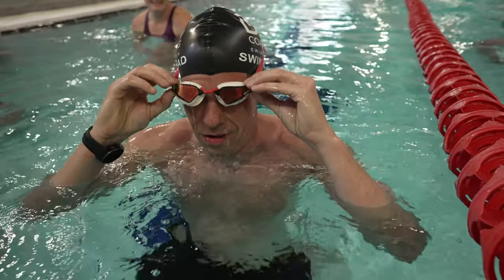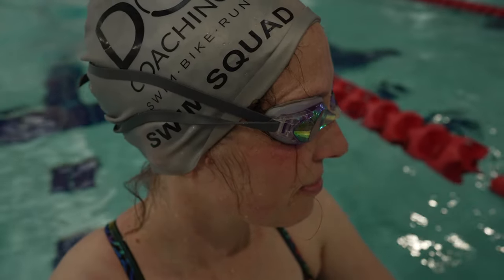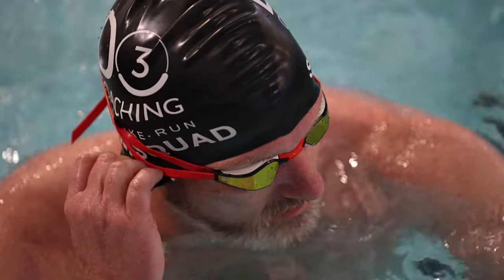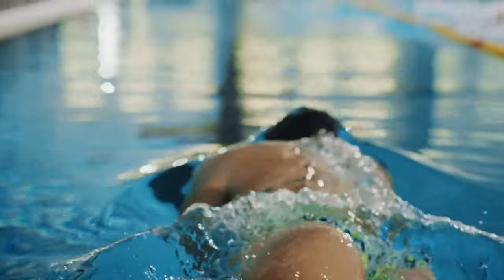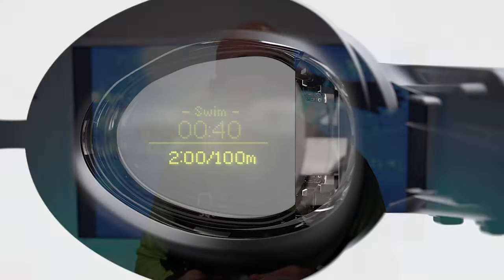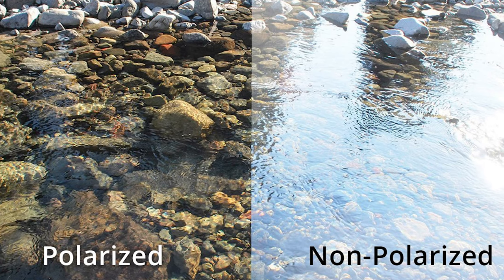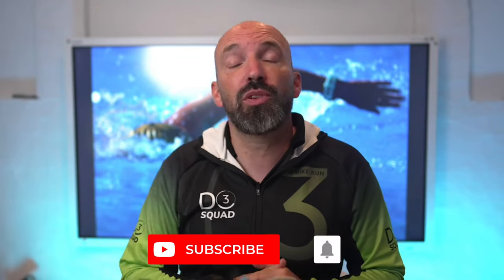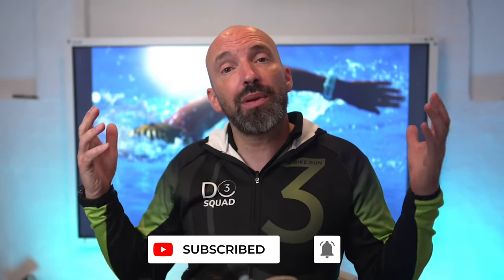Confused about SWIMMING GOGGLES? How to choose the right goggles for pool, open water and racing.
Choosing the right goggles can be very confusing. There are just so many to choose from! Do you want racer goggles, open water goggles, masks, clear, polarized, with or without seals. Some now even display data to you on the inside of the lens telling you how far you have swum and at what speed!

So, this video is to help clear up any confusion and explain and the main goggle types and which ones you should consider. Also, as a bonus, we’re giving away a brand new pair of Swans goggles to a lucky viewer, so watch to the end to find out how to be in with a shout of getting them!

Ref: KIT23-SWI001